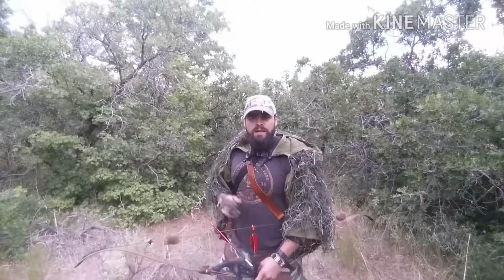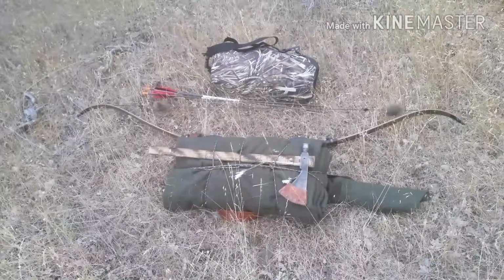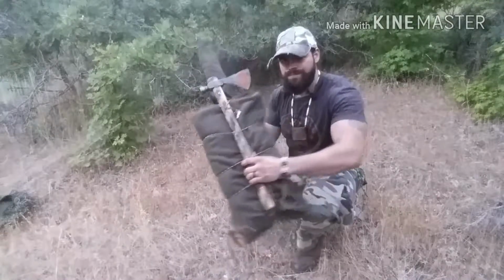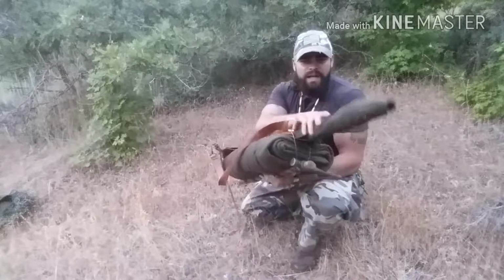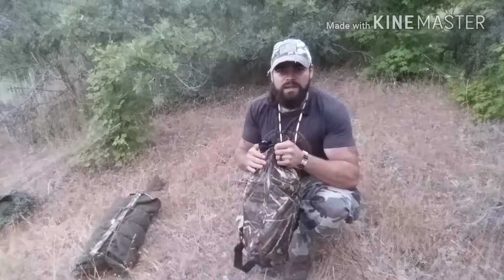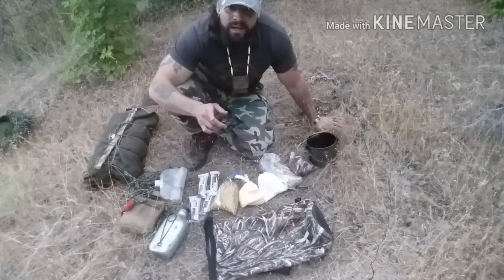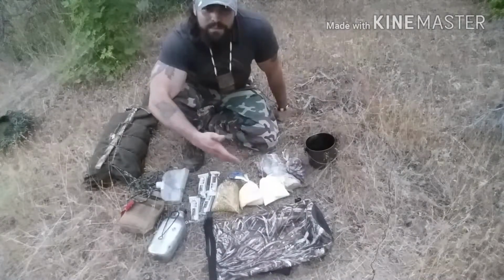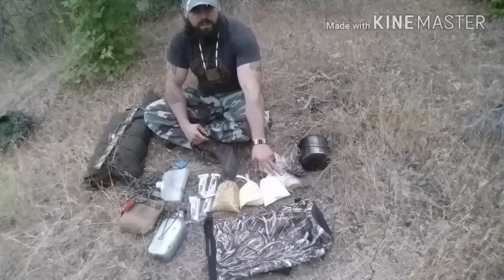Minimalist Hunting Kit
Here's my bare bones kit for three days out on the bow hunt. Enjoy!

-Dakota